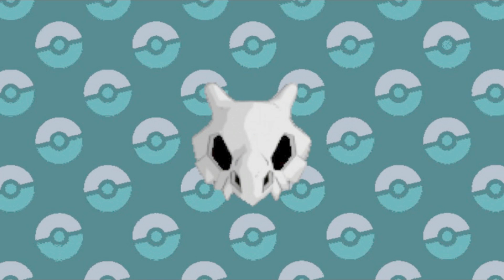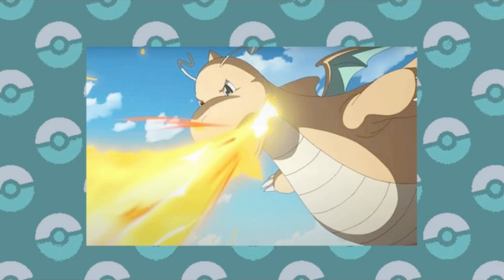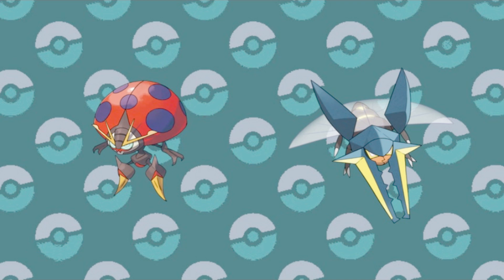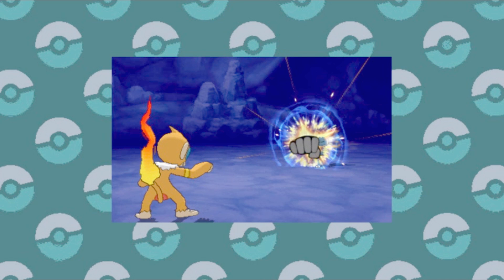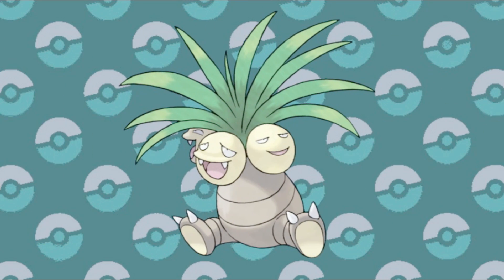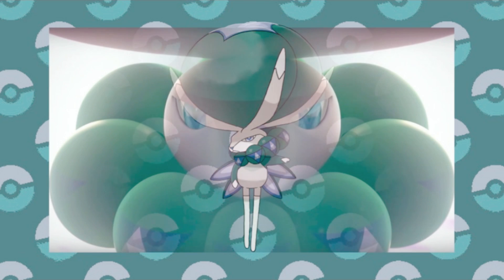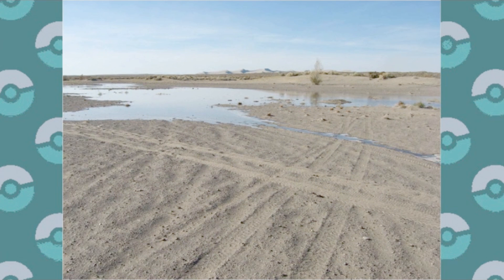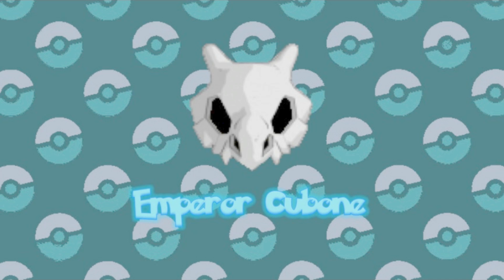Top 6 Best & Worst Type Pairings in Pokémon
Pokémon types are a staple of the series, and putting them together shakes up the combat system  and makes it worth the endless grinding. But which type combinations that we've seen truly are the best? And which ones would have been better off never being created?
(I had some trouble wrestling this one out, so please enjoy my labor!)
Also if you're wondering where another combination might be check out the Unique Typings video I did before, and did no repeats...